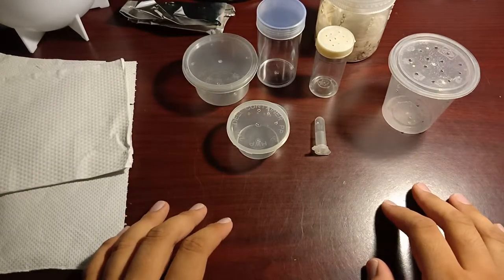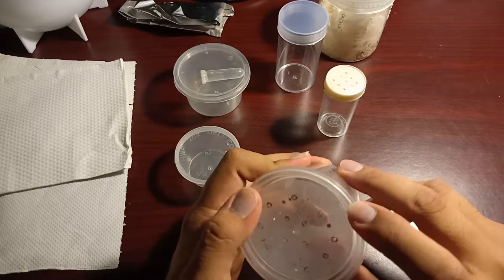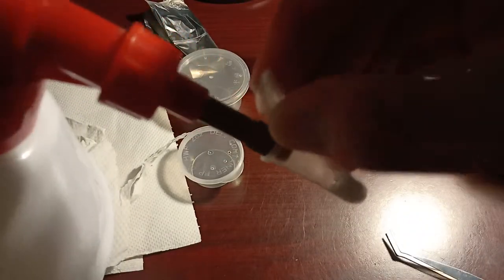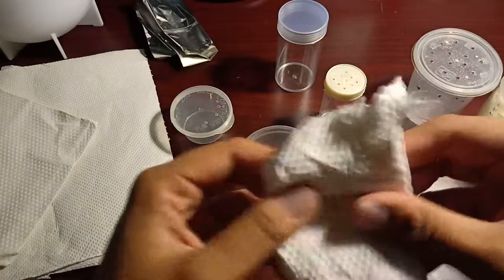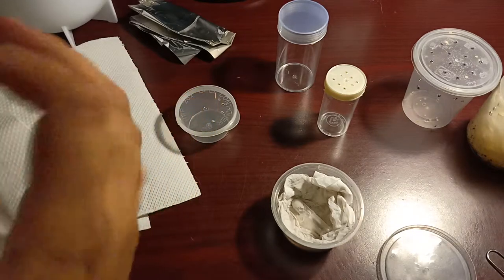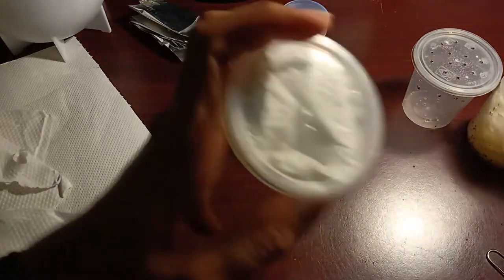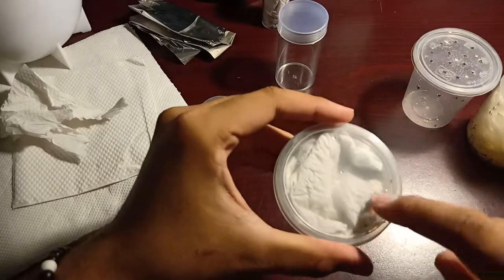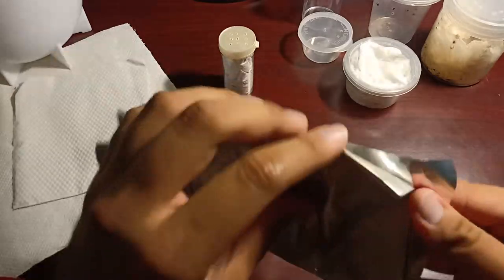How to pack slings, juviniles and Sub adult Tarantulas for shipping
Hello guys I'm back at it again with a new video on how to pack your orders from customers. This will just be a very brief video on how to set it up for local shipment. International shipment will be my next video. Hope you all enjoy. Peace out.